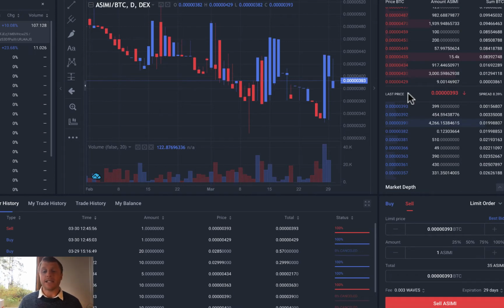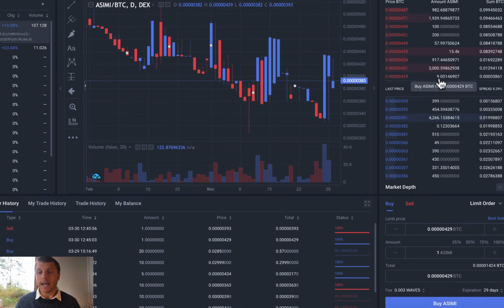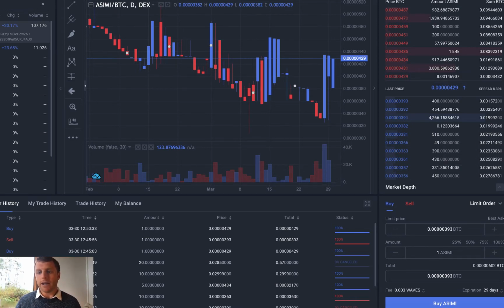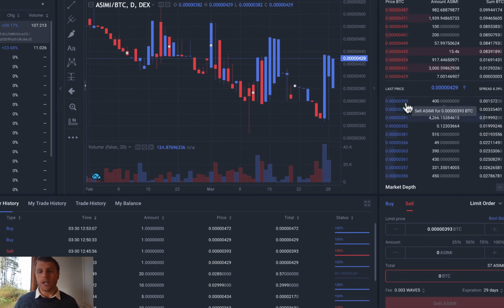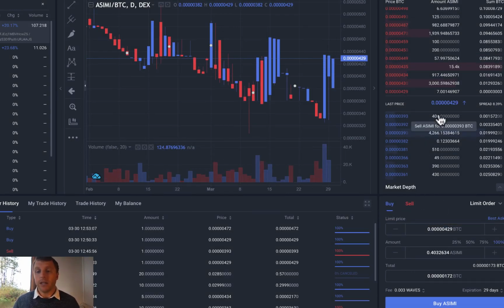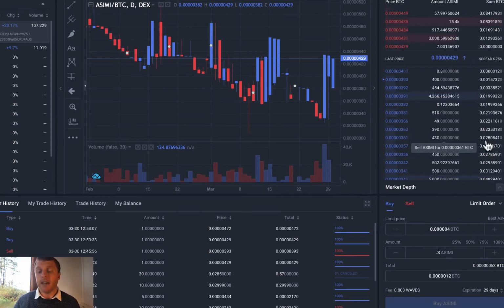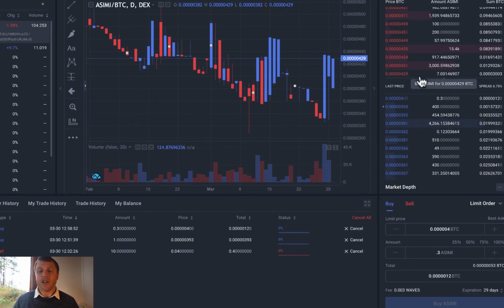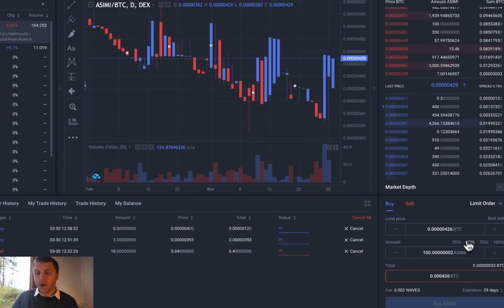Understanding the orderbook (in depth)